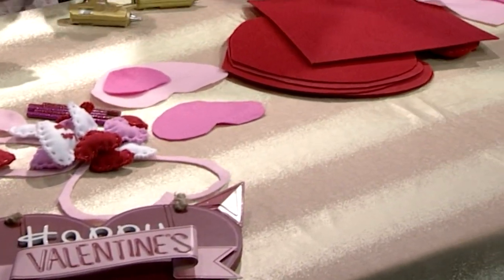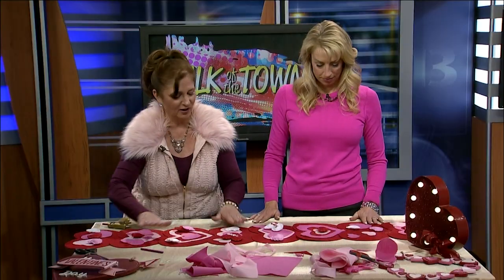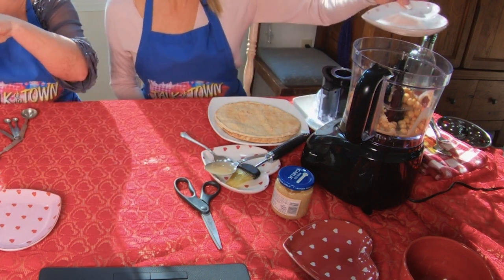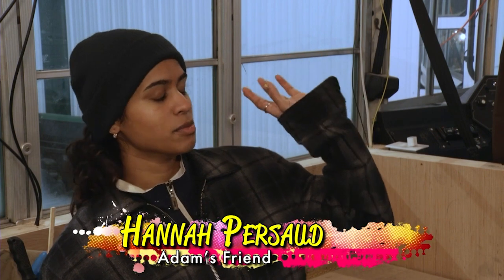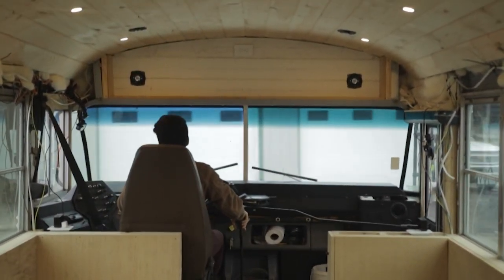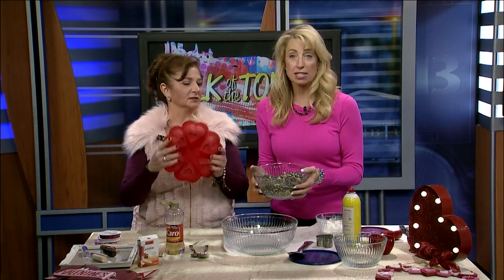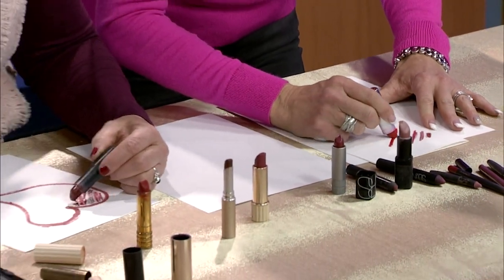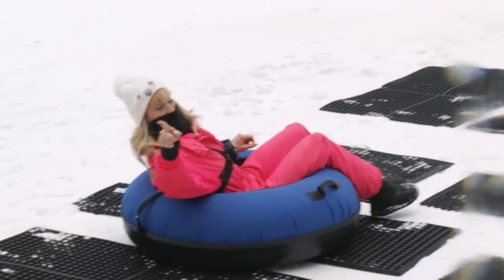Talk of the Town February 2021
Valentine's Table Runner Craft
Online Cooking Class with Chef Gray Schatzman
Schoolie School Bus to Motor Home Conversion
Check-in with Grammy Booth
Heart-shaped Bird Seed Feeder Craft
Lipstick Valentine Craft
Skiing and Tubing at Skytop Lodge